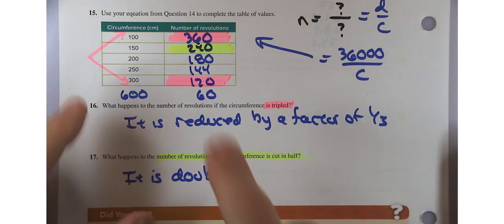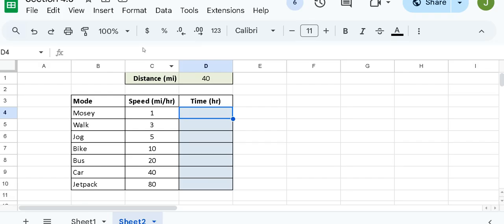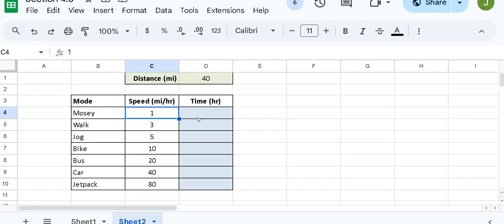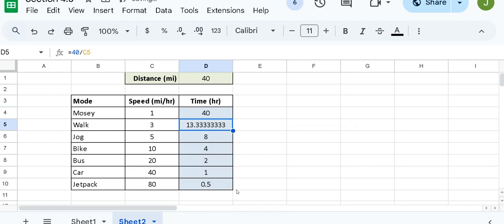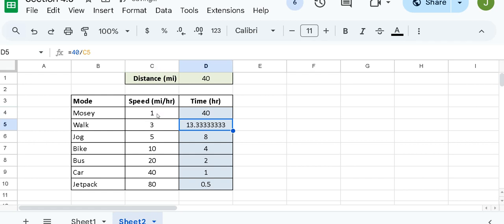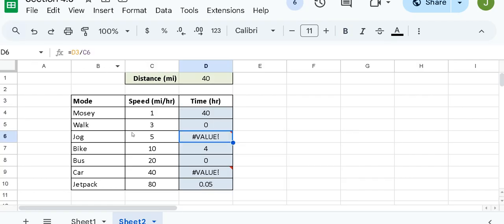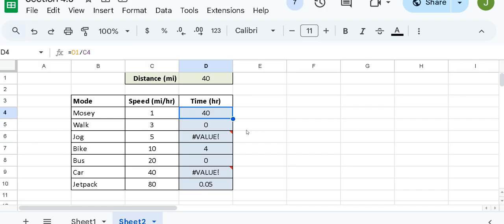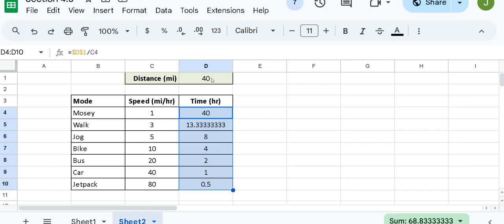Locking a cell in google and excel